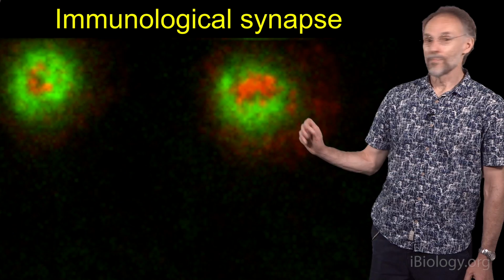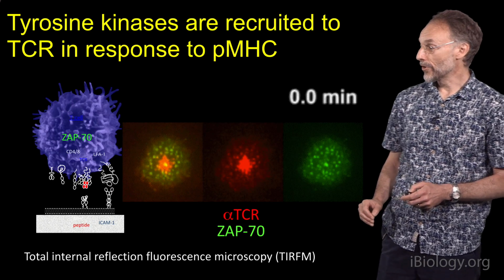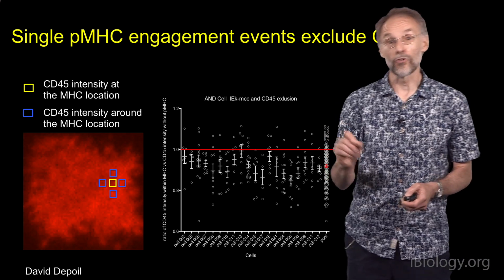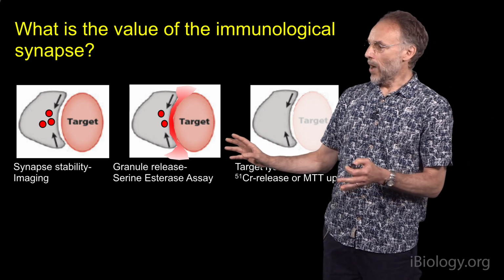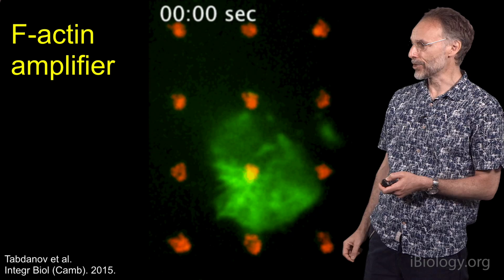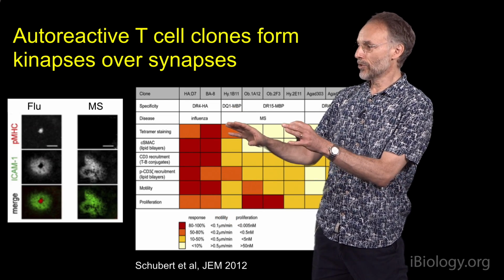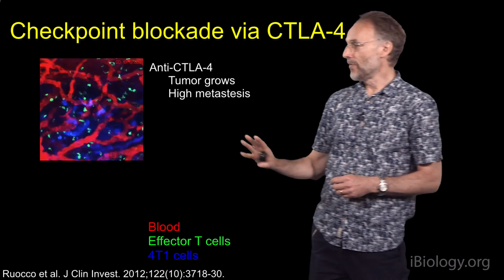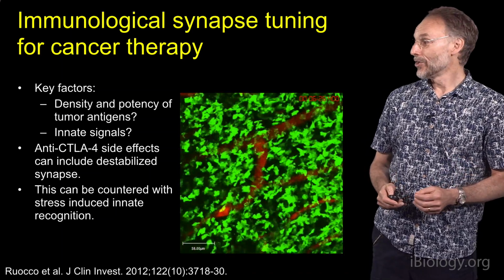Michael Dustin (Oxford, NYU School of Medicine) 2: The Immunological Synapse: Signaling and Function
In his first lecture, Dustin explains that adaptive immunity allows an individual to specifically recognize and respond to a vast number of molecules. B cells recognize intact antigens and produce neutralizing antibodies. T cells, on the other hand, have receptors on their surface that recognize very small antigen fragments bound to MHC on the surface of antigen presenting cells (APC).  Dustin explains that T cells overcome the challenges of finding and binding to the APCs with the help of a multitude of adhesion molecules. Once the T cell receptor has bound a peptide antigen, an immunological synapse, with its typical bulls-eye structure, is formed resulting in T cell activation.

In Part 2, Dustin describes how a reconstituted system has allowed the immunological synapse to be studied in molecular detail. It is possible to visualize the localization of signaling molecules such as kinases, and determine the role of the actin cytoskeleton in regulating this localization. Dustin also touches on the role of the immunological synapse in autoimmune disease and cancer.

In his last lecture, Dustin presents work from his lab showing that T cell receptor enriched vesicles are generated in the immunological synapse. These vesicles can be transferred to B cells leading to activation of the B cells and, potentially, the production of higher specificity antibodies.

Speaker Biography:
Michael Dustin is Professor of Immunology and Director of Research at The Kennedy Institute of Rheumatology at the University of Oxford. Prior to joining the Kennedy Institute, Dustin was a faculty member at the Skirball Institute of Biomolecular Medicine at New York University from 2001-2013 and at Washington University School of Medicine from 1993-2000.  Dustin received his BA in Biology from Boston University and his PhD in Cell and Developmental Biology from Harvard University.

As described in his iBioSeminar, Dustin’s lab studies the molecular events that take place at the immunological synapse. Future research will focus on developing therapies targeted to the immunological synapse to cure chronic inflammatory illnesses such as rheumatoid arthritis.

Dustin is an active participant in the immunology community; he is a member of numerous grant review committees and journal editorial boards. His research has been recognized with many awards including the 2000 Presidential Early Career Award in Science and Engineering and the 2012 DART-NYU Biotechnology Achievement Award.